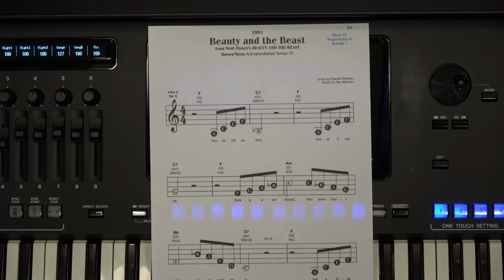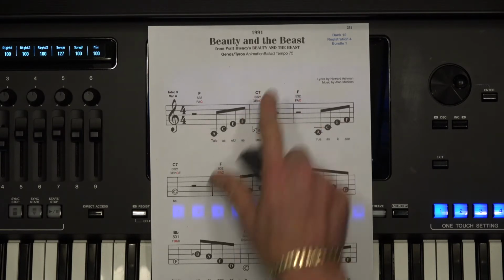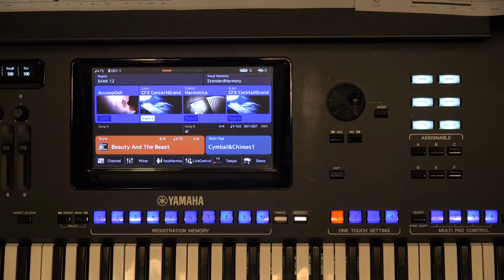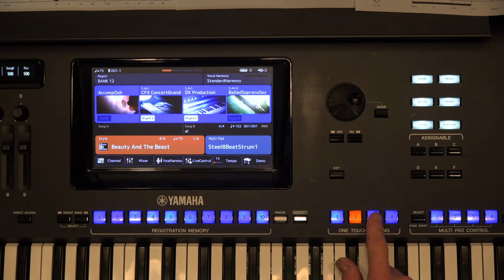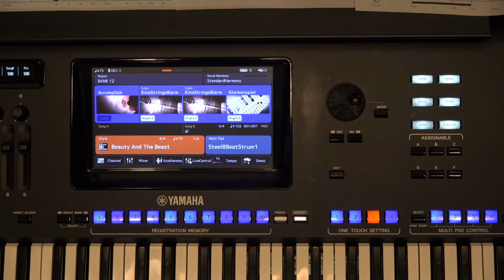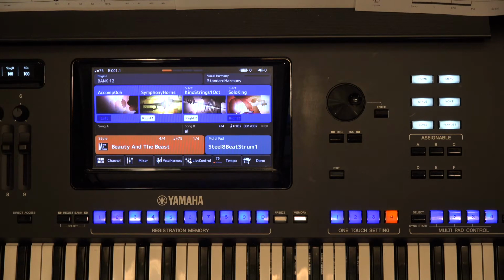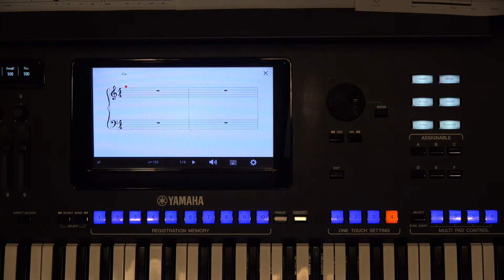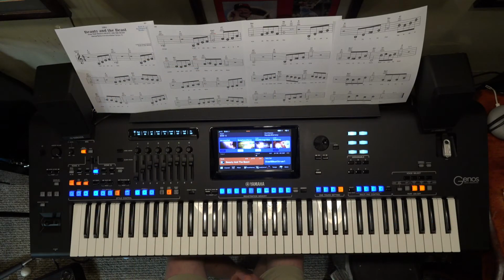Genos/Tyros Song Of The Week & Buttons (Beauty and The Beast) KeyboardAmerica.com 1-800-251-8887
Keyboardamerica  is the #1 Genos dealer Nationwide. Best Prices & Bundles. Get Mike’s Exclusive Big Book Bundles! Join Mike Mixon at keyboardamerica.com for our song of the week & buttons class and all your Genos & for Tyros needs. Call Mike’s Direct Line  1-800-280-MIKE (6453) Best Price & Bundles, Free Lifetime Phone Support .